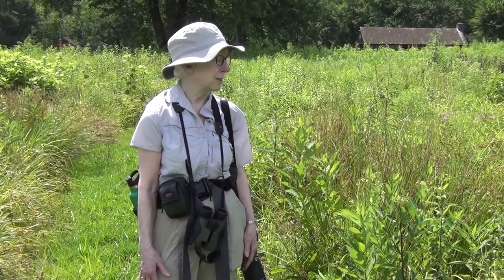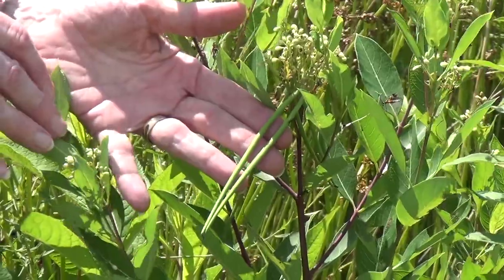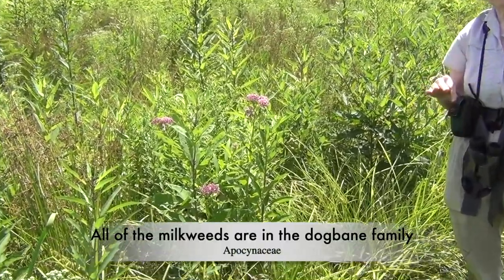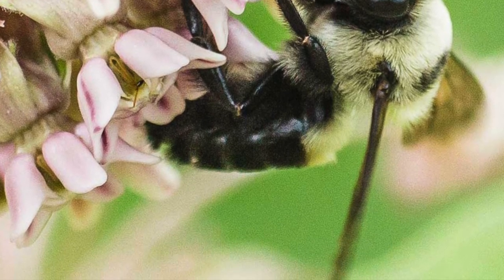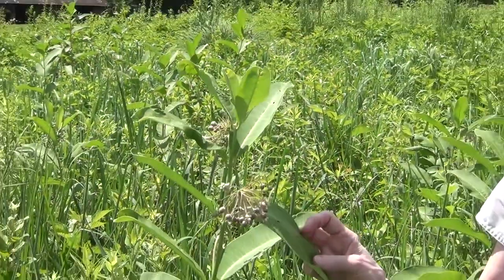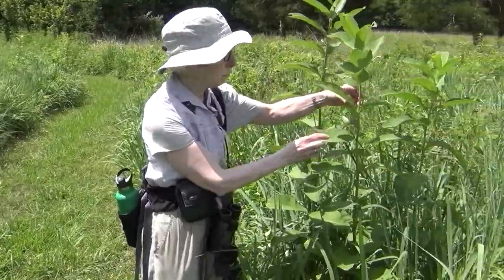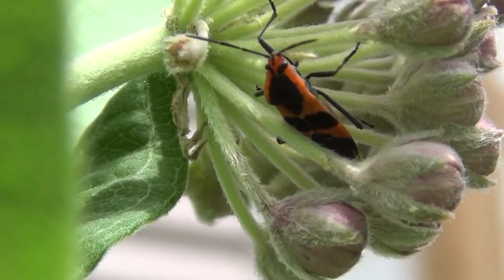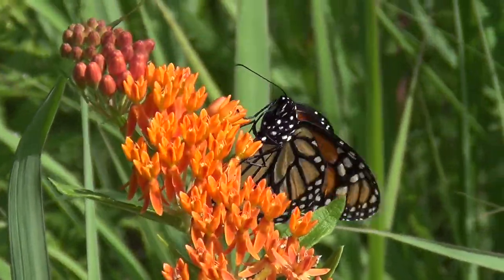mab dogbane 1